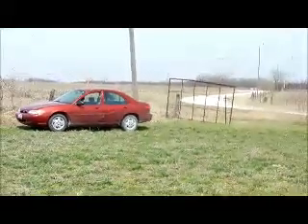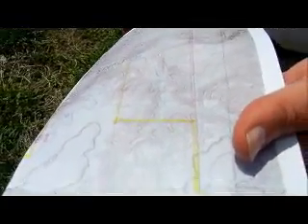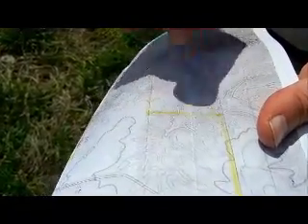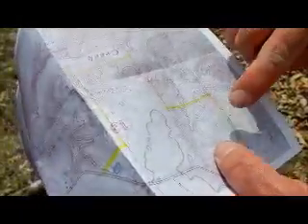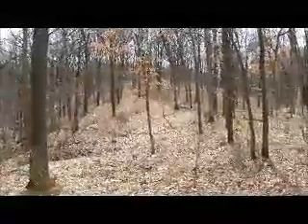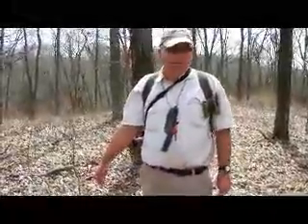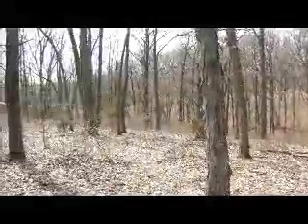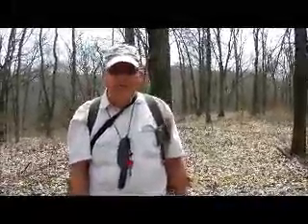Land Nav 6 Terrain Association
The Professor demonstrates land navigation